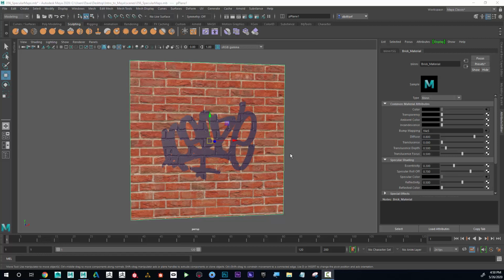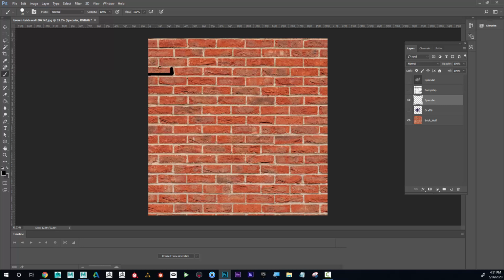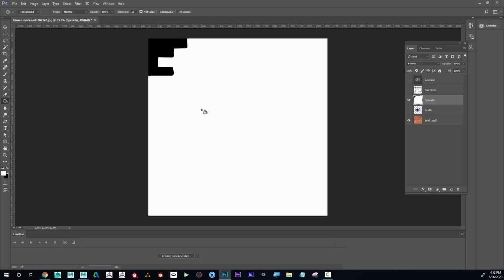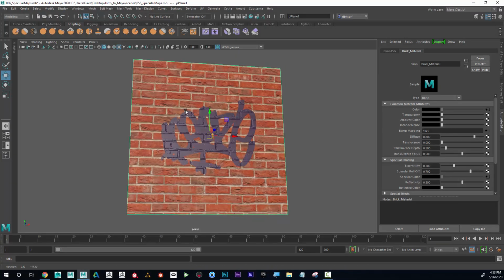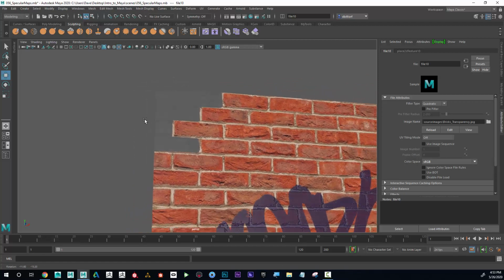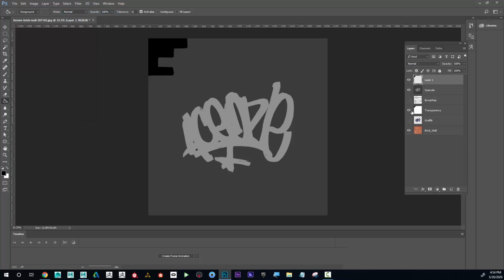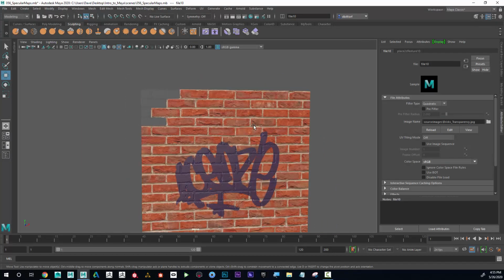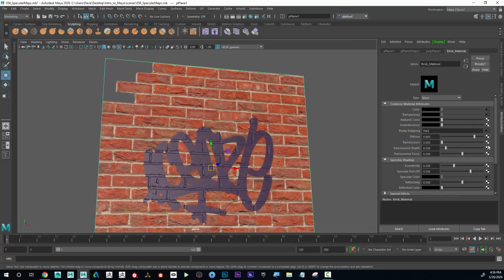Transparency Maps - Maya Tutorial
Learn all about Transparency in Maya

TIMECODES:
0:00             Intro
0:50             Create Transparency Map
2:24             Apply Transparency Maps
3:40             Correcting Specular